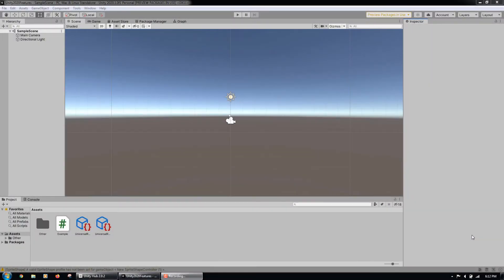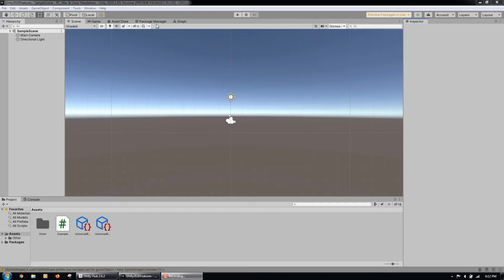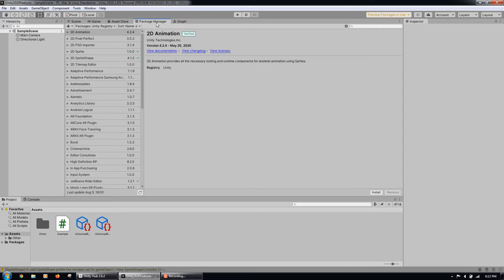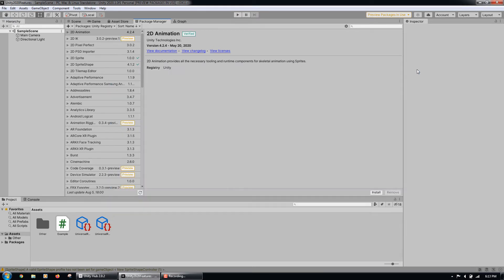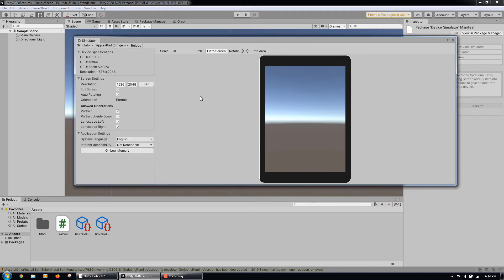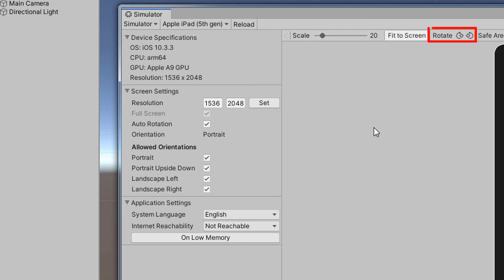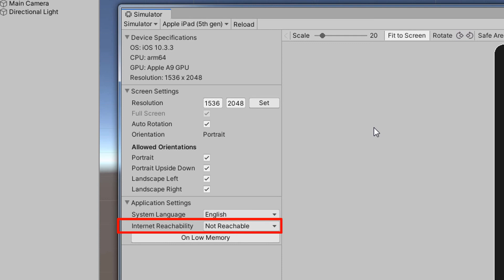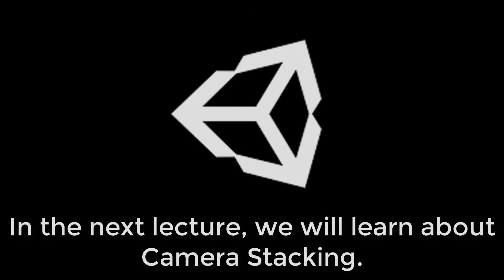Mobile Device Simulator in Unity 2020